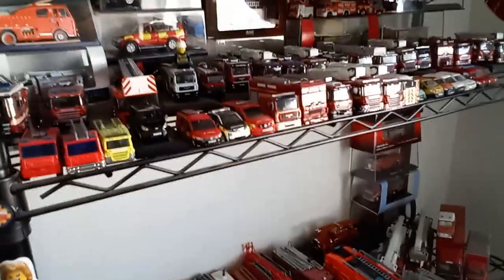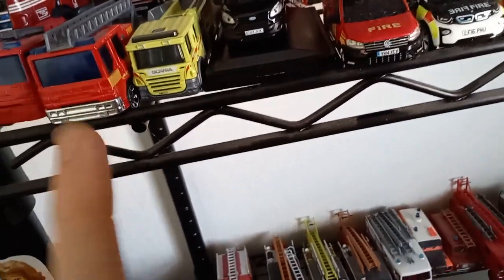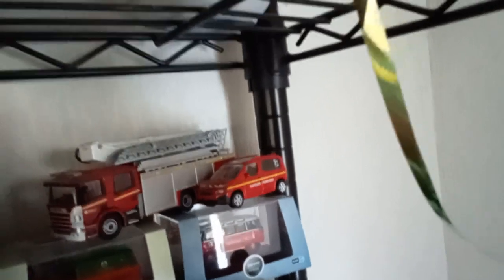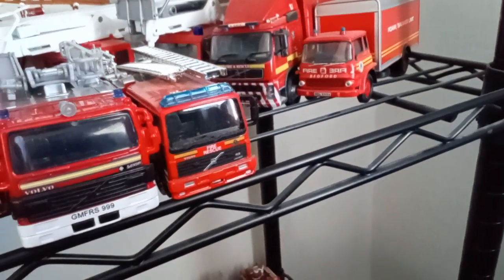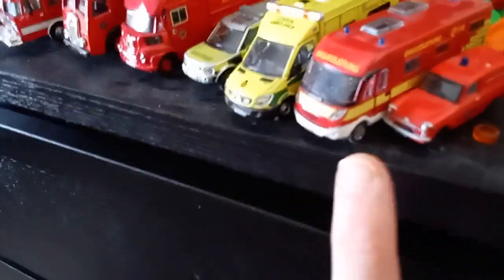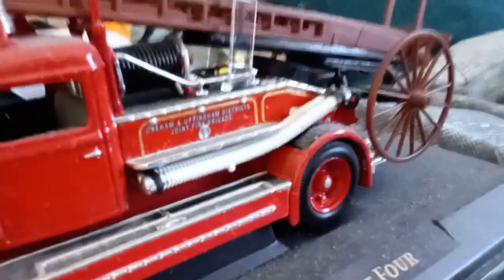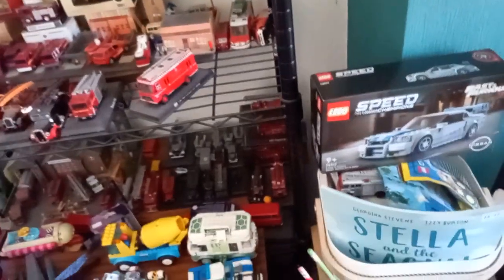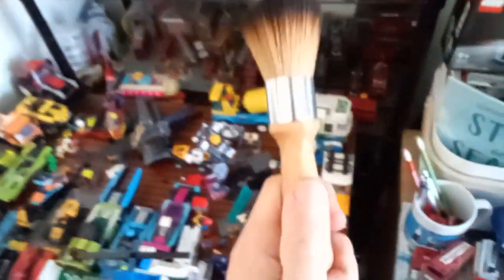model fire engines collection update june/July 2024